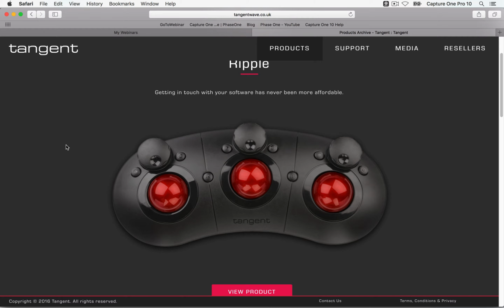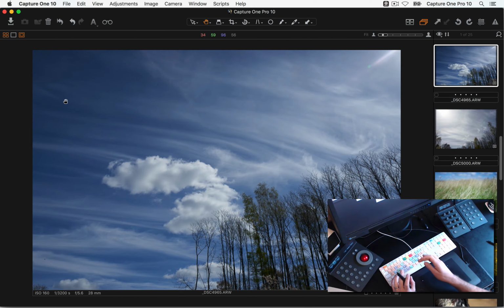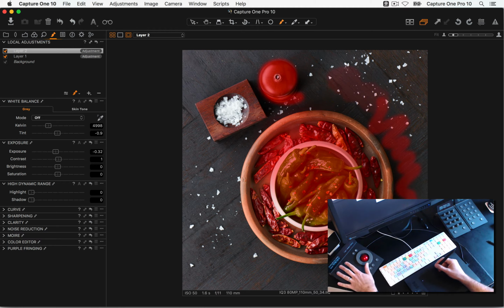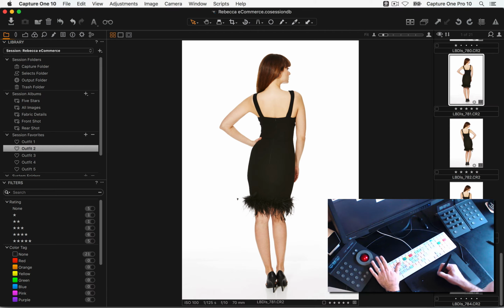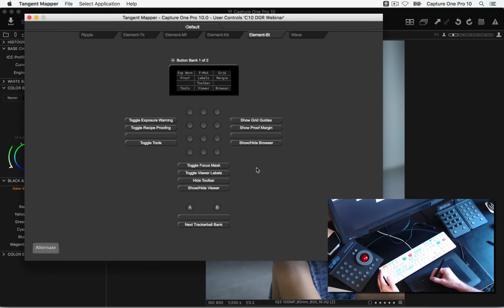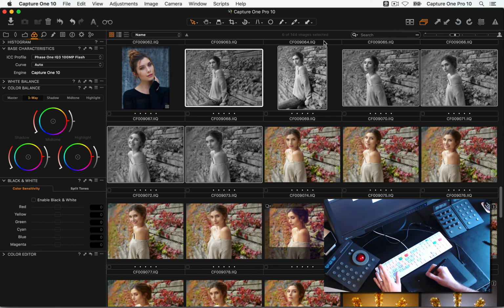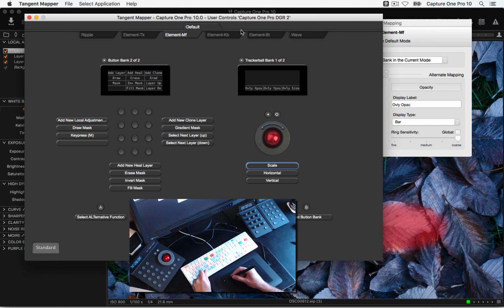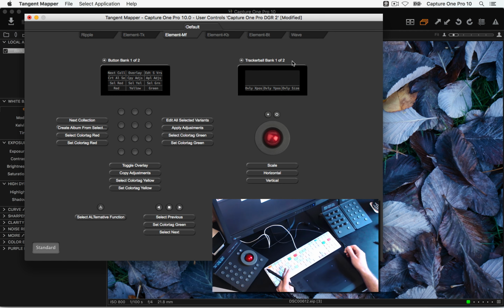Capture One Pro 10 Webinar | ...with the Tangent Element System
Take image editing to a whole new level with an industry first: a single layer of analogue touch panels from Tangent

1. Simplify creativity with a single tactile interface that integrates Tangent and their Element line of panels.

2. Combine all Element panels into the ultimate interface or build-up your selection, one at a time.

3. Move multiple sliders and controls in combination and shortcut up to 460 deep menu items for optimal efficiency.

A dream for Power users, Digital Techs and enthusiasts alike. Learn how to flex the muscles of this amazing device!